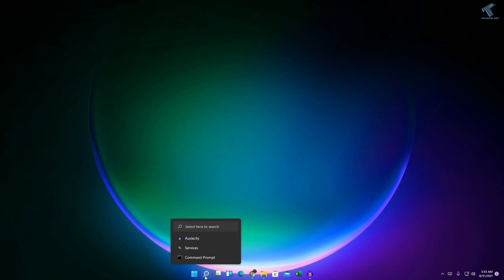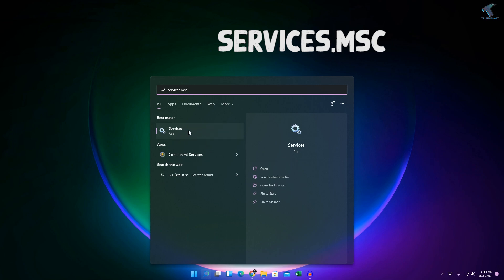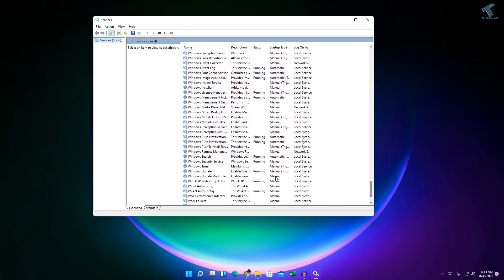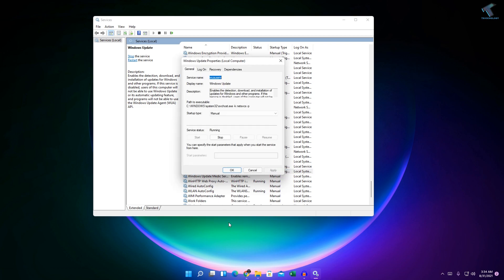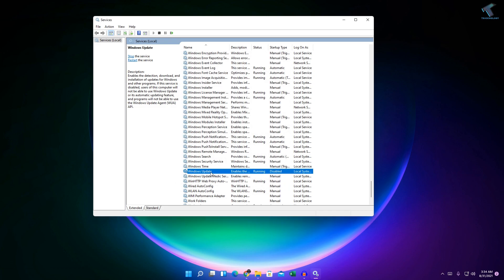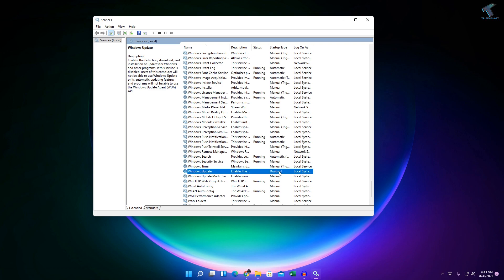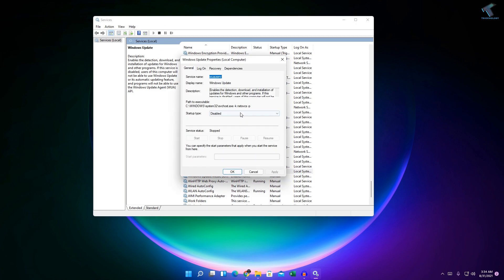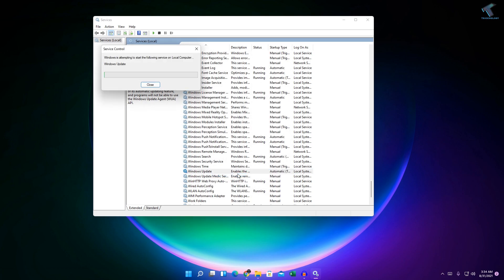How To Enable/Disable Windows 11 Update Service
In this video tutorial, I will show you guys how to enable or disable Windows 11 Update Service.

command: services.msc